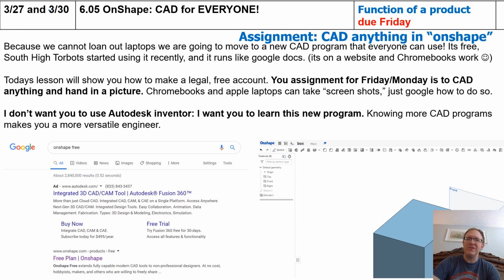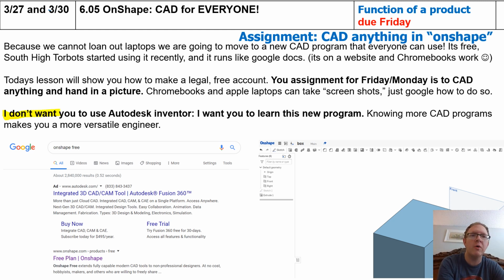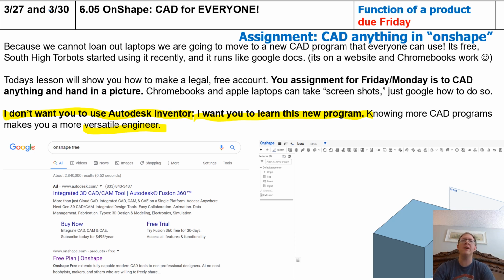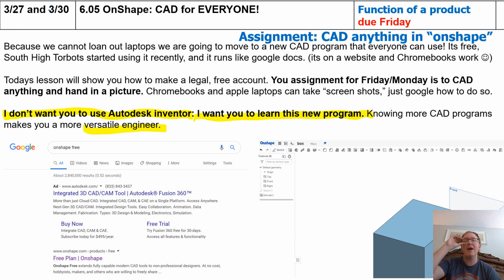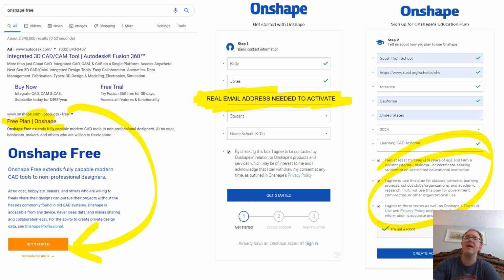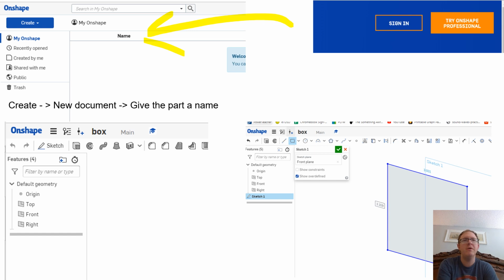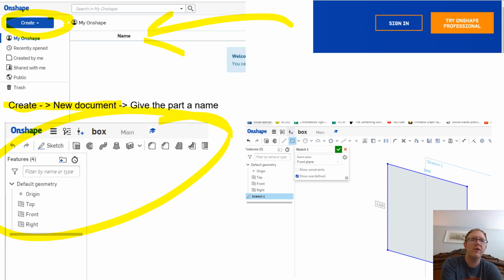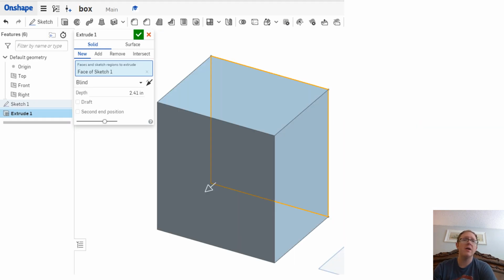IED - 6.05 OnShape CAD for EVERYONE! video